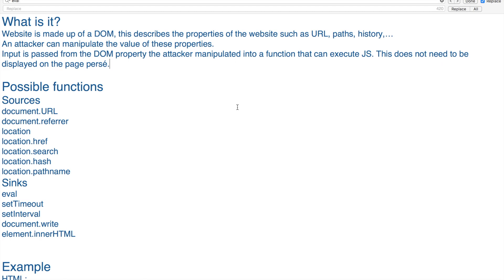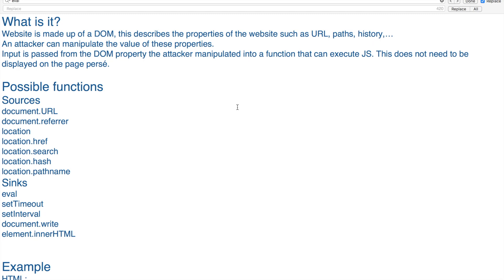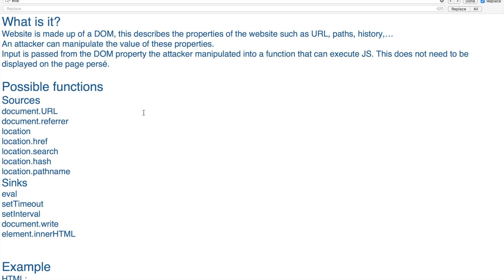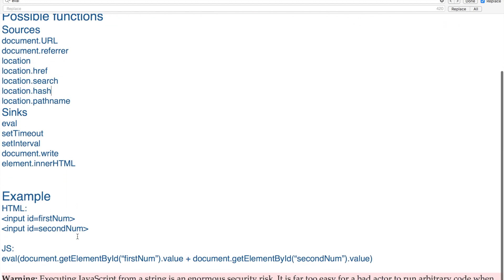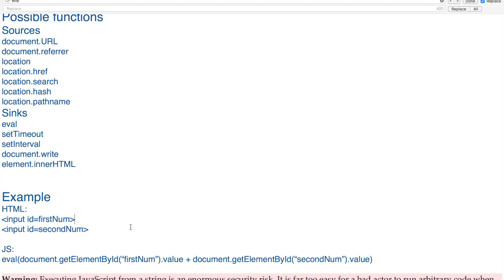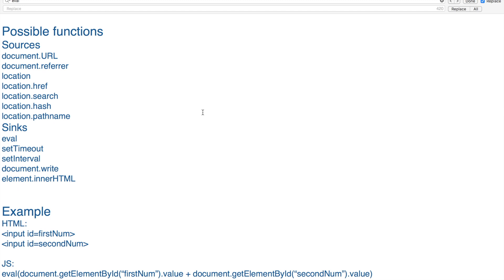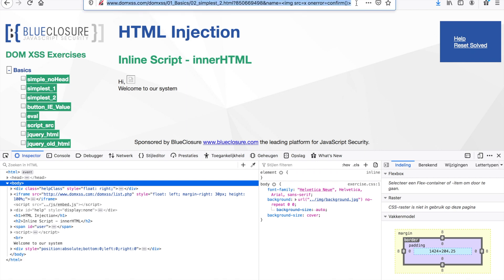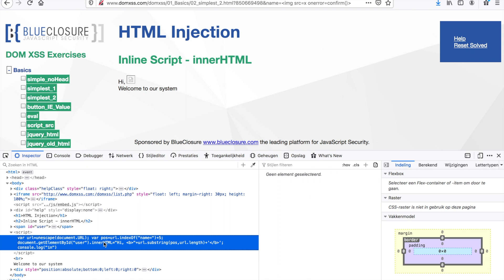Bug Bounty Bytes: Lets tackle DOM XSS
In this video we will be exploring DOM XSS. This type of XSS is different and hard to find, which makes it the ideal component for missed defects :) hope you all enjoy and have a wonderful day

I created a slack workspace for all you amazing hackers :D feel free to join me